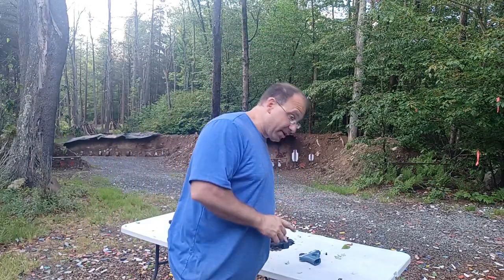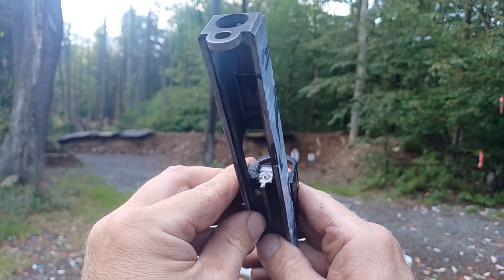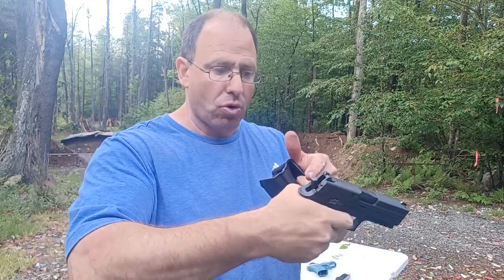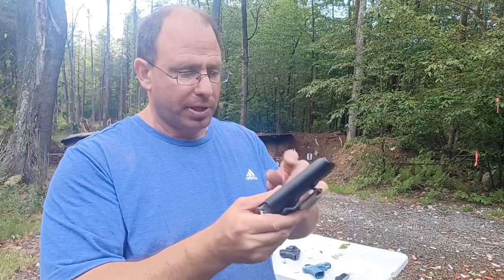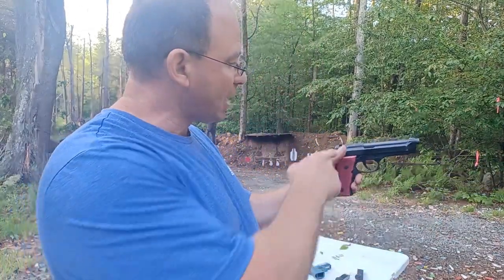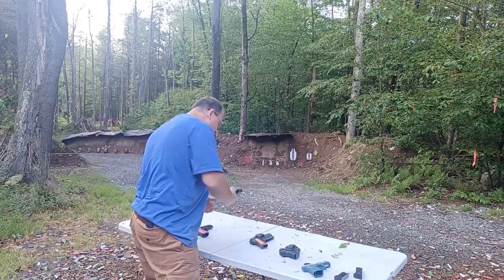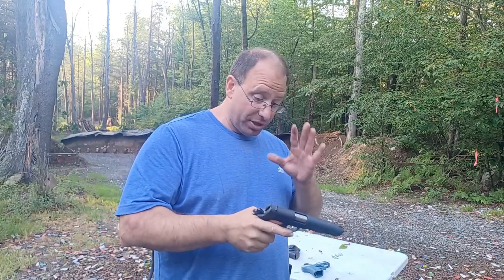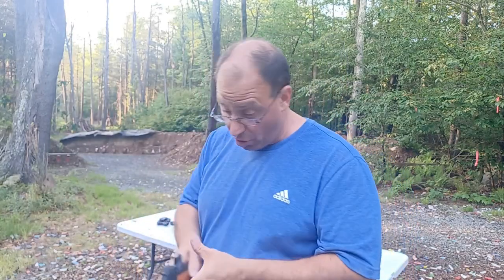Mechanical Pistol Safeties - CCW Training PA